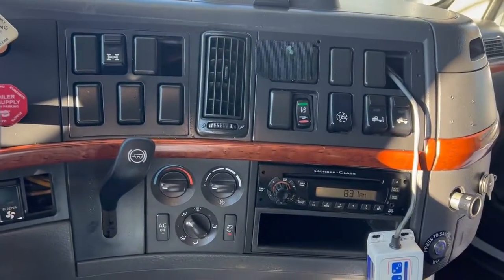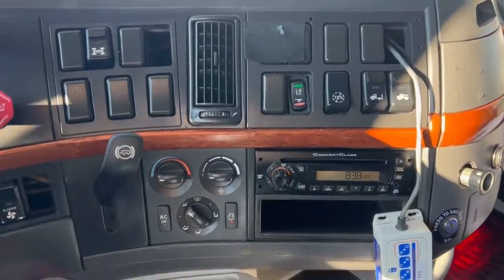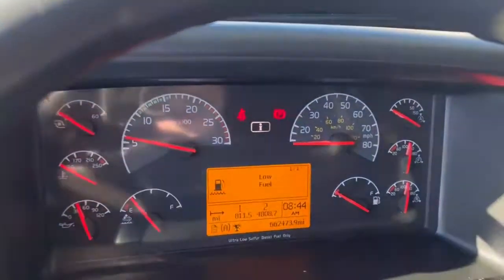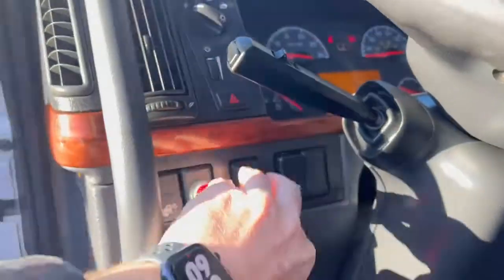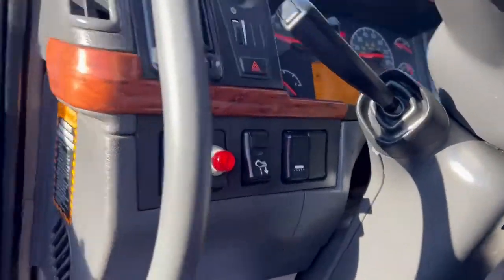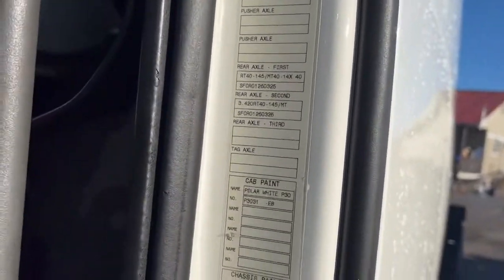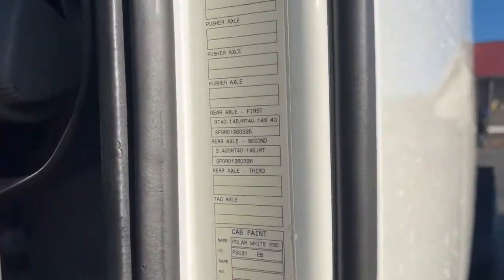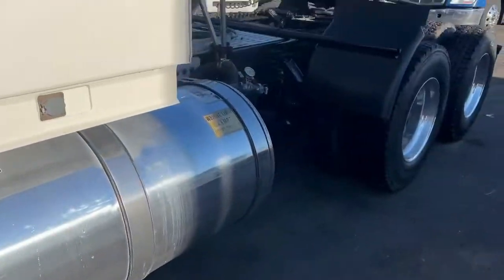2012 VOLVO VNL64T630 For Sale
Clean vehicle history report see services logs for details